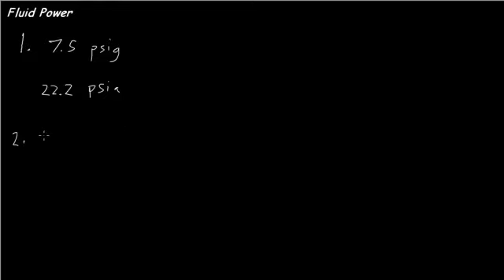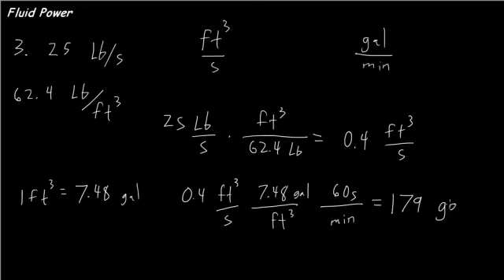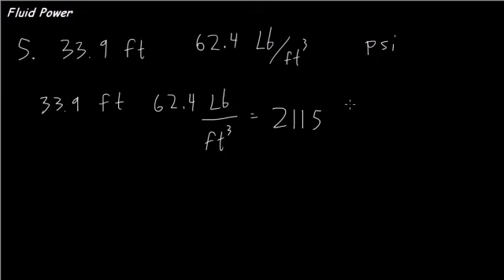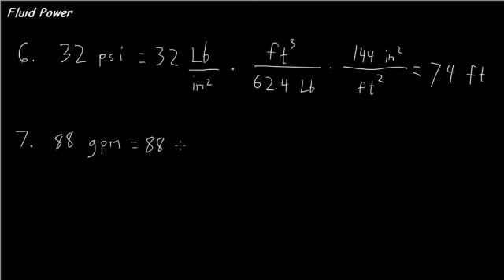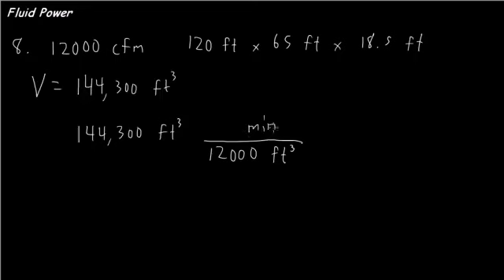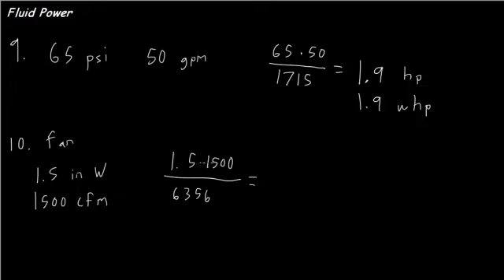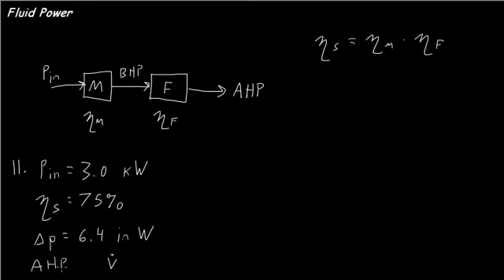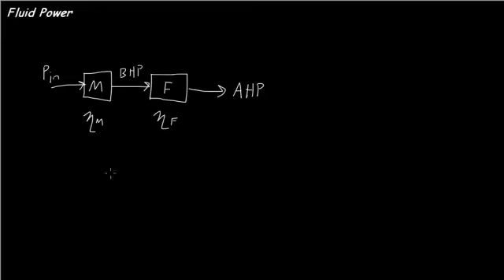NRG 124 Sample Fluid Power Problems